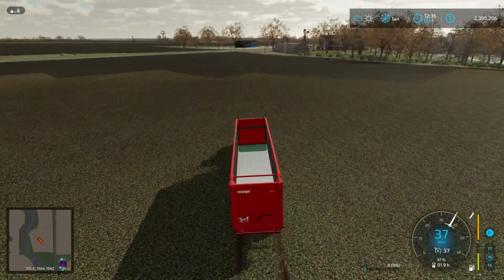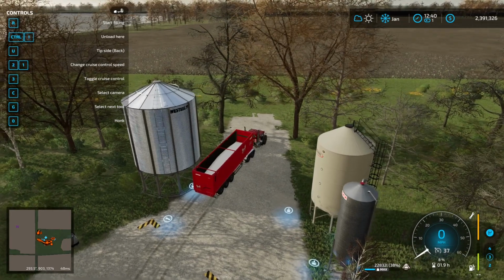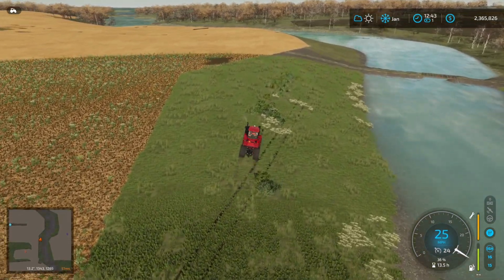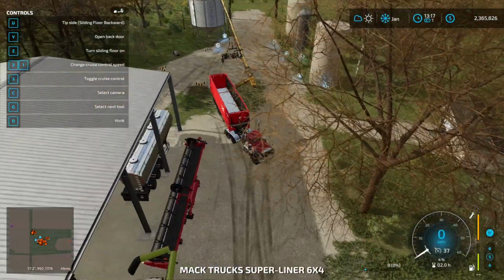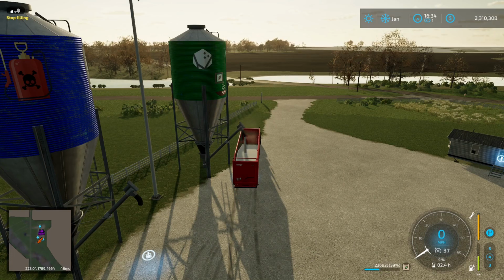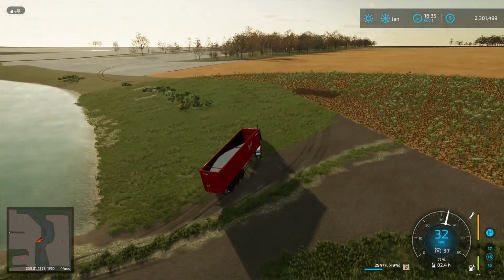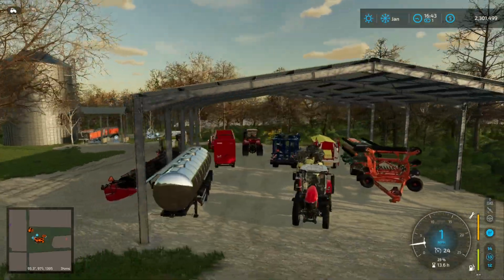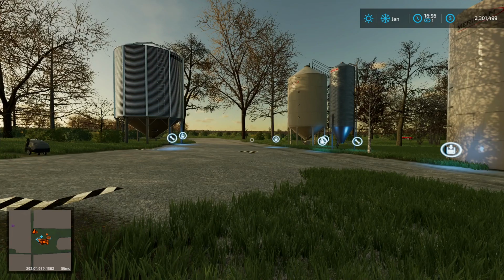WINTER SUPPLIES | Farming Simulator 22 | FSN - Episode 87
Getting ready for the planting season.

00:00 Getting going
06:40 Picking out my auger
08:31 Problems moving auger
09:05 Lime storage begins
11:18 Last load
15:45 Checking the other supplies
16:50 Deciding to get a load of solid fert
24:03 Getting the tractor back
28:14 Finding a home for the auger
29:35 What is happening?